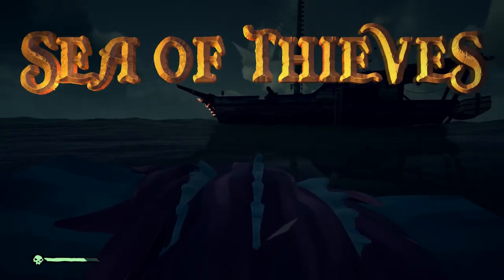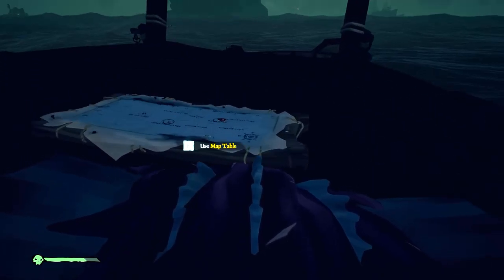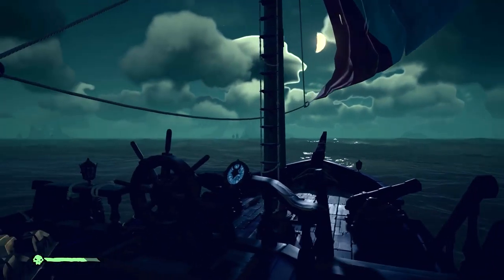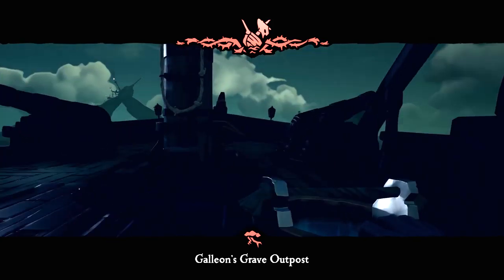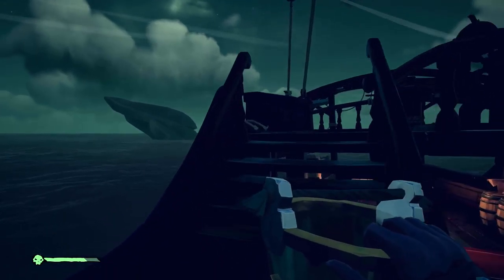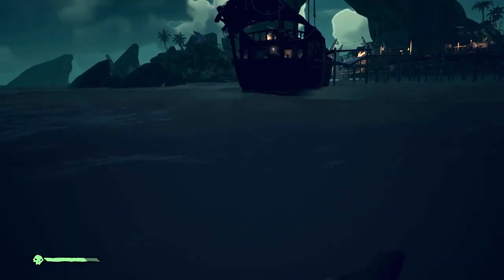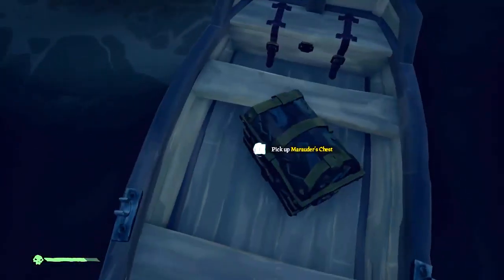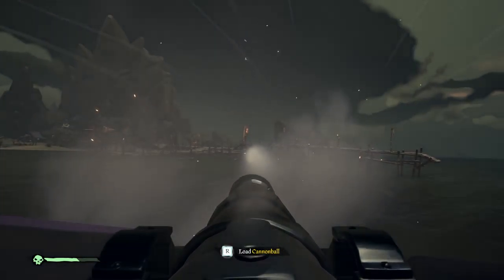SoT - Shakedown Ep. 2 RowBoats and Chests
In this Sea of Thieves Shakedown, I am testing the Rowboat vs. the Chest of Sorrows to find out if it can still sink the ship or the Rowboat.

Hey guys! Do you want to get better info and tools to help out with your YouTube Channel?  Try out TubeBuddy! It gives you so much more information about analytics, Statistics, and access to tools that will help to grow your channel.